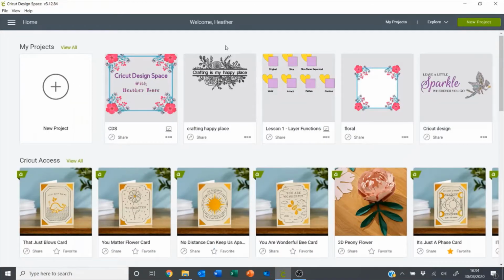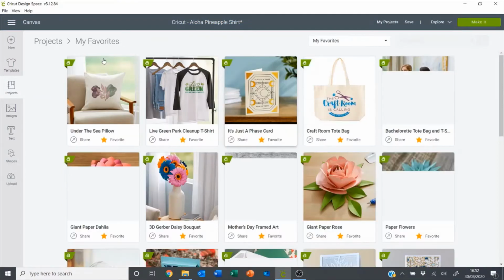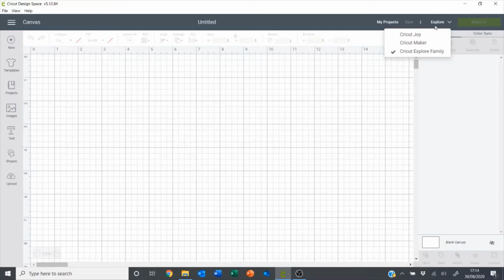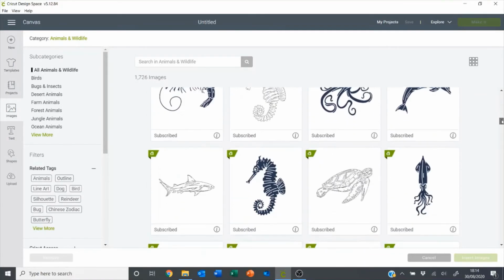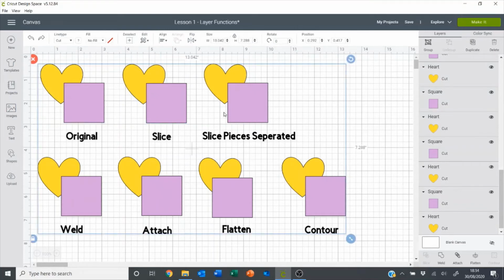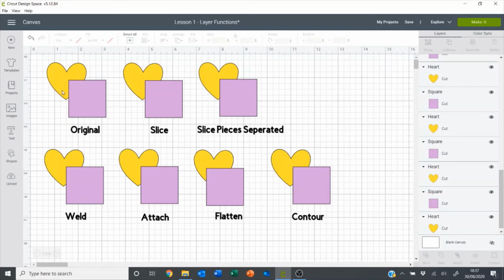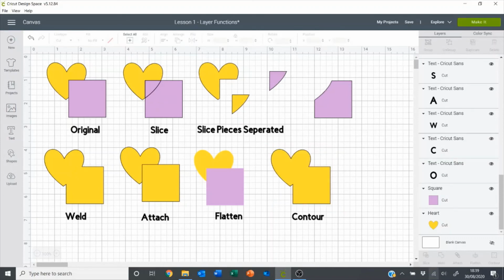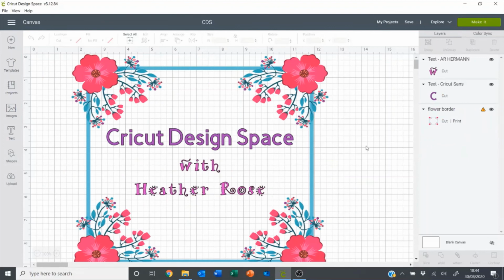Cricut Design Space Walkthrough for BEGINNERS!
In this lesson, I talk you through how to get started with Cricut Design Space and walk you through all the various functions.

So... you've just got your new Cricut machine🥳 and you're ready to get started! But where do you start?

Well, you've come to the right place! In this tutorial, I show you how to navigate through Cricut Design space, the most important software for your machine. Cricut Design space is where you will upload and edit your designs ready for them to be cut. When you're first starting out however it can be a little bit intimidating, but worry not I've got your back.

This is my first video on YouTube but I can assure you there are plenty more to come, this is just the beginning.

Would love to hear in the comments below which machine you've got or whether you're considering getting one 👇

Please let me know if you found this video helpful and what kind of content you would like to see in the future